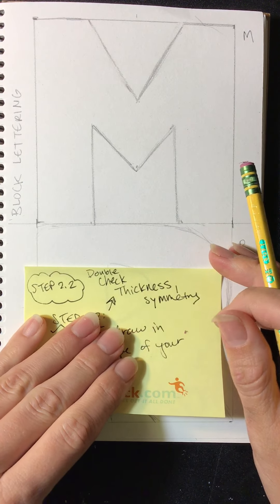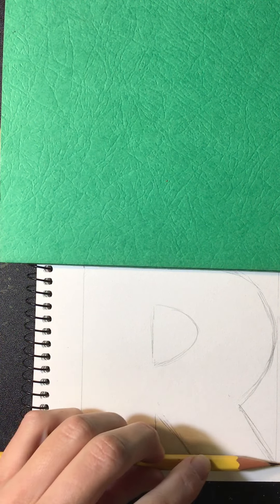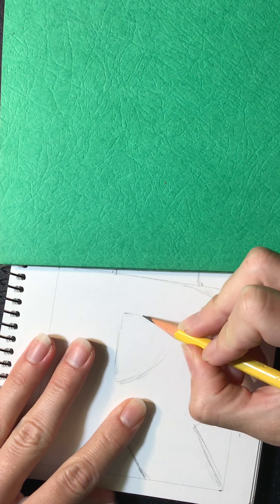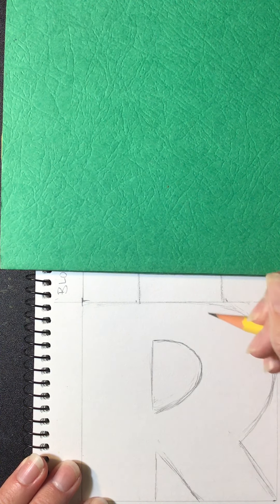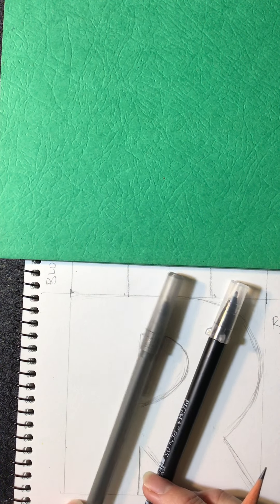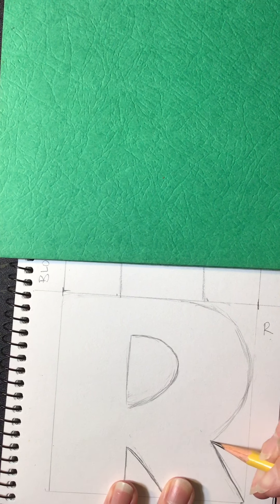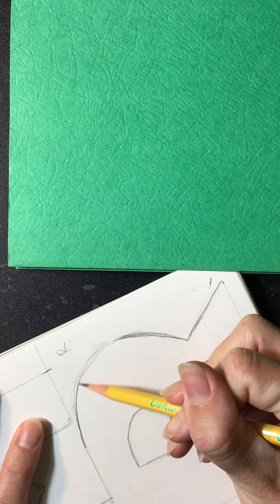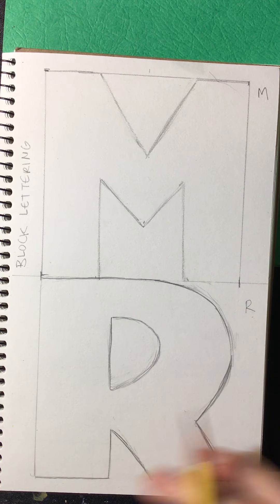Block Lettering step 3